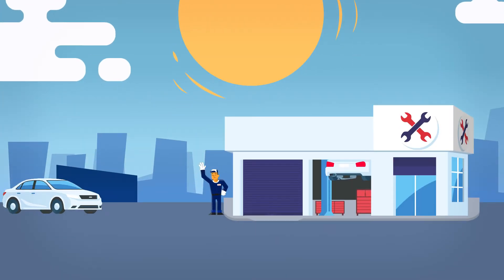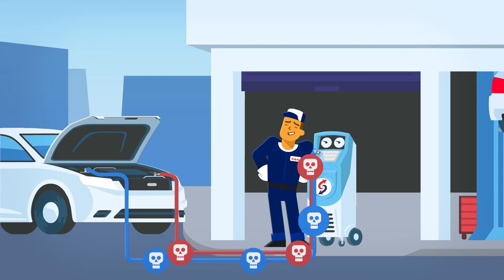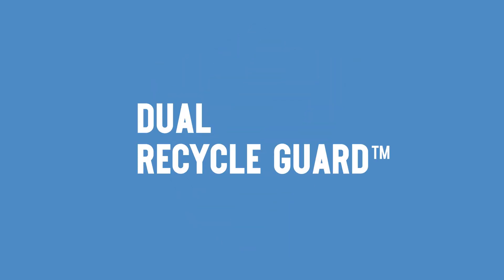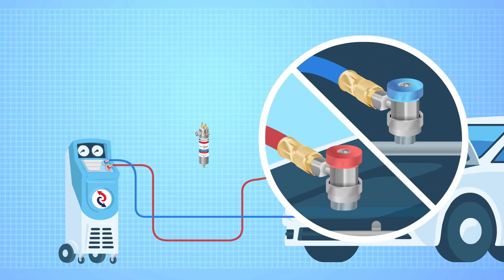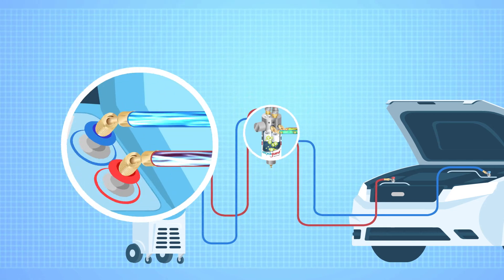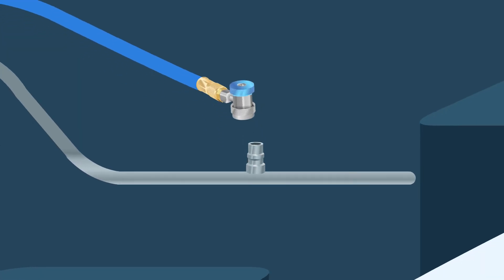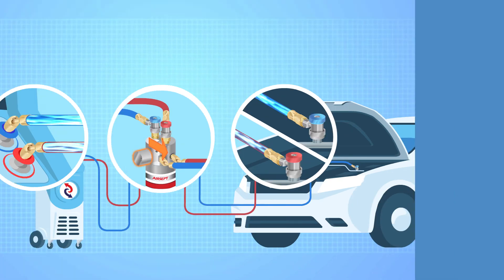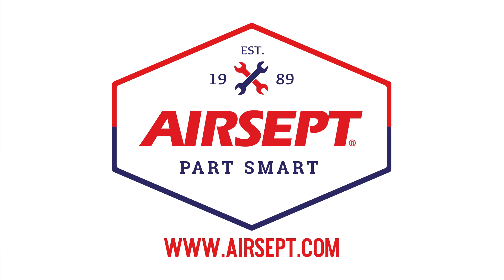Protect your A/C Service Equipment with AIRSEPT's Award Winning Dual Recycle Guard™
Dual Recycle Guard™ Debris, Sealant and Contaminant Separator provides greater filtration capacity for fast, effective, reliable protection from damaging sealants and contaminants for all A/C recycling, recovery and recharging equipment.

Compatible with All A/C Service Equipment  High and Low Side Protection from Debris, Sealant, Dye, Excess Lubricant and contaminants. The Dual Recycle Guard’s™ Quick Connect System solves previous installation challenges. Engineered for compatibility with all R134a and R1234yf A/C service machines, Dual Recycle Guard shields both high and low sides simultaneously while trapping sealant, dye, metal shavings, debris, excess lubricant and other contaminants. Recovery time remains constant and only pure refrigerant enters the service equipment.

TIMESTAMP
0:00 Why the Award Winning AIRSEPT Dual Recycle Guard™?
0:50 What the Dual Recycle Guard™ Does
1:06 The Set Up
1:29 Recovery Mode
1:46 Vacuum and Recharge Mode
2:02 Drain and Measure Amount of Oil to be Injected
2:17 AIRSEPT Pro Grade Oil and Dye Injector
2:39 Recap Award Winning AIRSEPT Dual Recycle Guard™